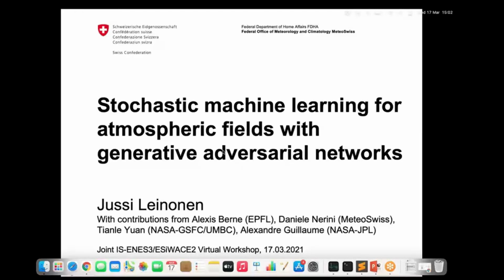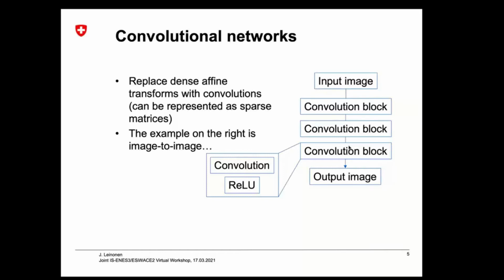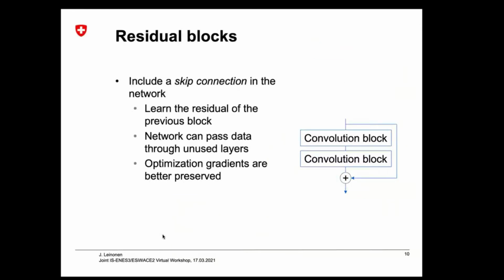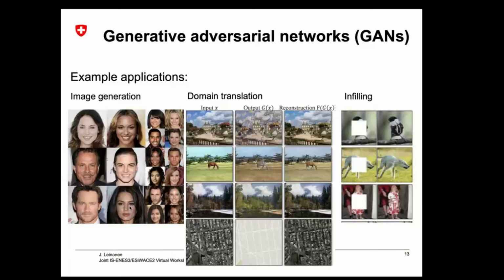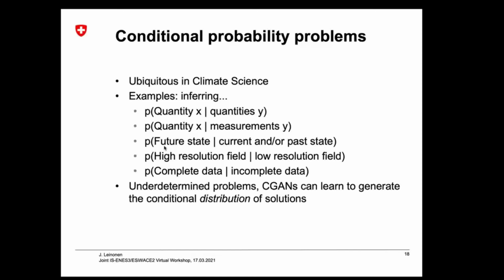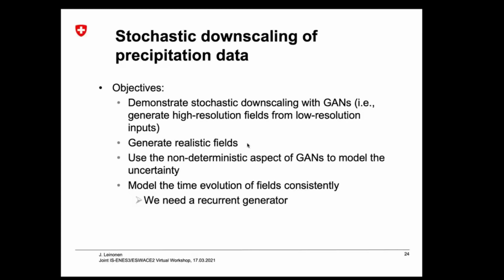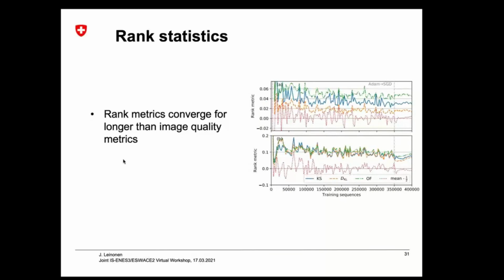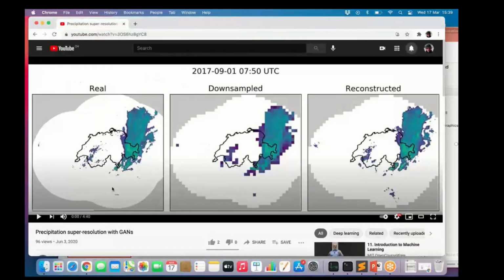J. Leinonen- Stochastic machine learning for atmospheric fields with generative adversarial networks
Jussi Leinonen (MeteoSwiss) - Stochastic machine learning for atmospheric fields with generative adversarial networks
Virtual Workshop on New Opportunities in ML/AI for Weather and Climate Modelling
Session 2 – ML/AI Software technologies (March 17th)

Organised jointly by the H2020 projects IS-ENES3 and ESiWACE2, the workshop was held virtually from the 16th to 18th March 2021.

The aim of this workshop was to bring together climate scientists and experts from academia and industry to share knowledge and experience and to identify new opportunities in the areas of machine learning, artificial intelligence and big data techniques for Weather and Climate Modelling.